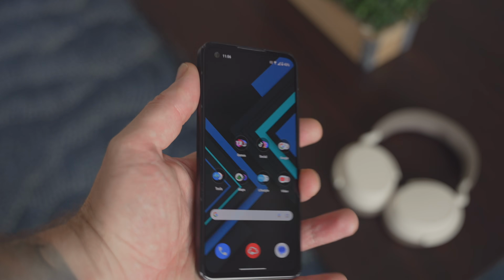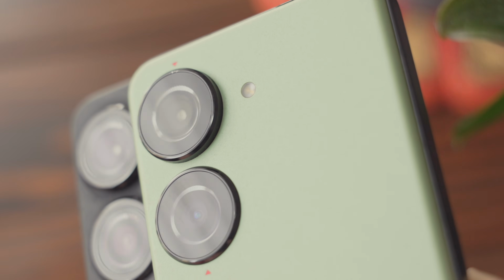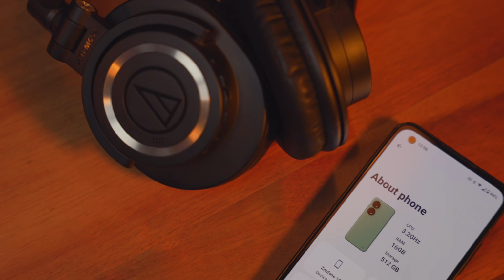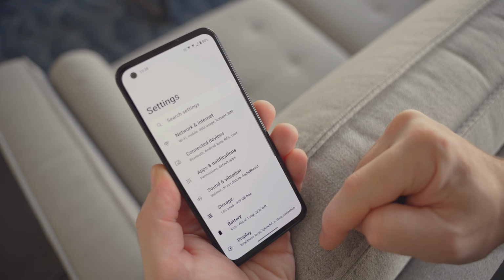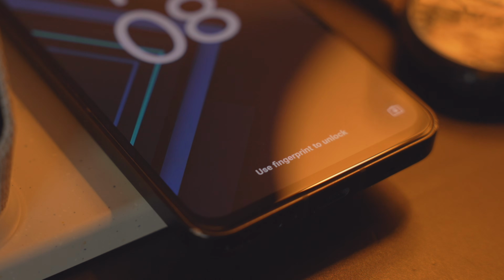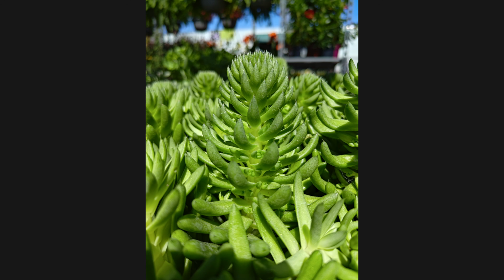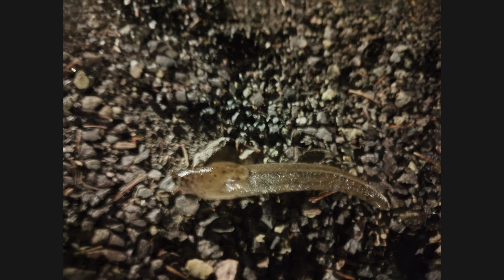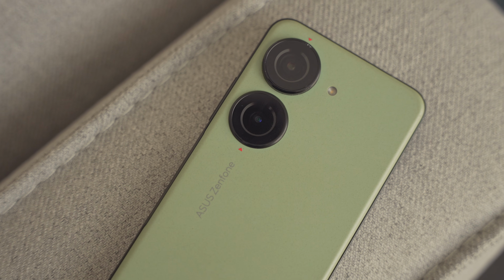Zenfone 10 - 3 Month Review!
My 3+ month review of the Asus Zenfone 10! Do you think it's still the best small phone or is there better options?